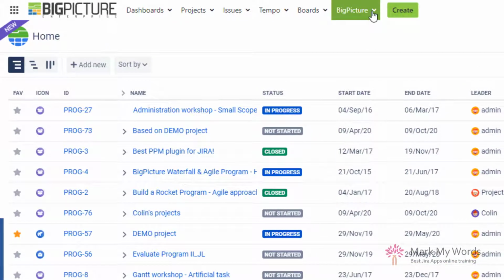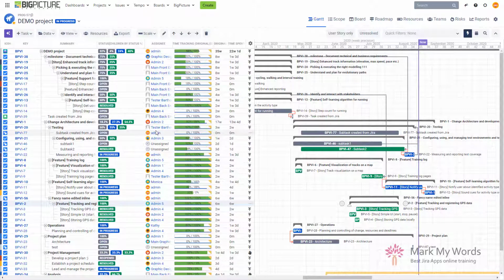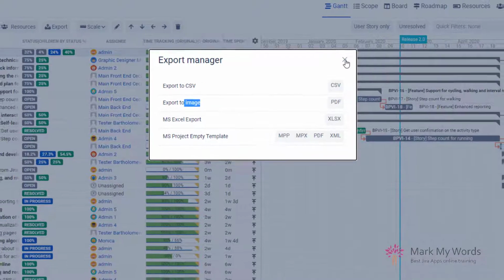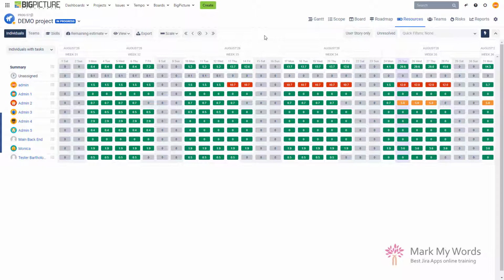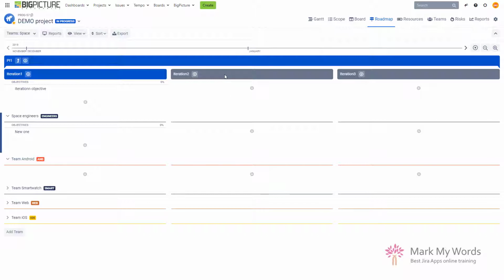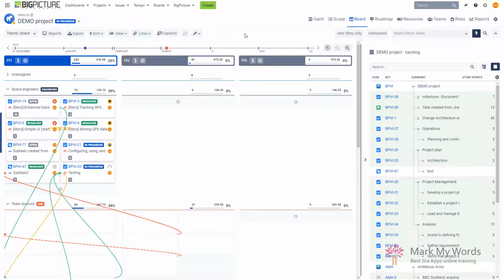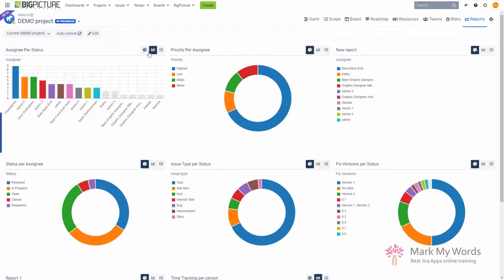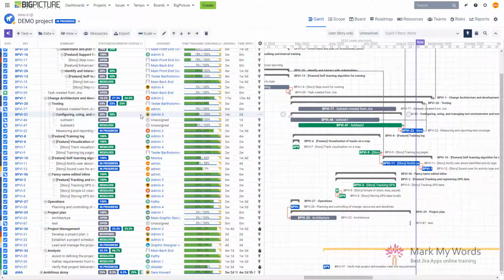COMPLETE OVERVIEW OF BIGPICTURE August 2020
Watch our complete overview of BigPicture, the best Project Management and Portfolio Management App for the Jira environment. Read more below!

Chapters:
0:00 Introduction & program manager
3:30 Gantt Module
7:31 Features in Gantt
14:03 Quick filters
19:47 Resources
25:47 Teams Module
26:18 Roadmap Module
29:30 Board Module
35:14 Capacity planning
37:08 Risks Module
39:48 Reports
44:07 Configuration panels
44:37 Summary

BigPicture still is our favorite tool for project management in Jira. It does it all: supports both waterfall and agile projects, allows for resource management, risk management, has embedded reporting module and seamlessly integrates with Jira data giving you instant reporting. What's not to like?